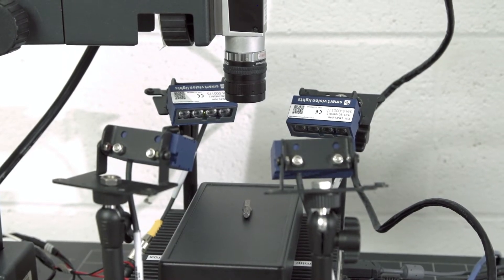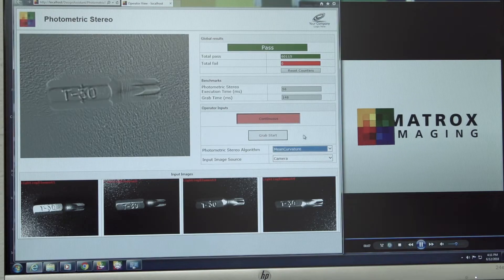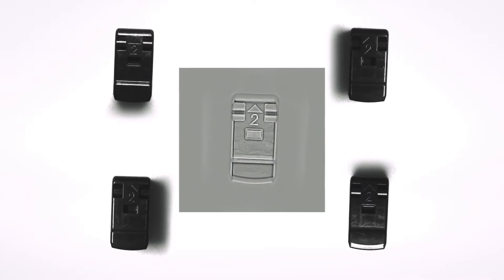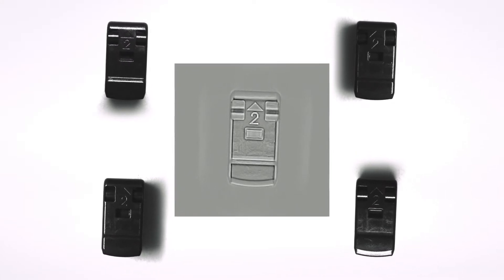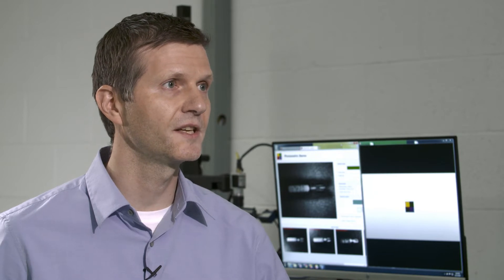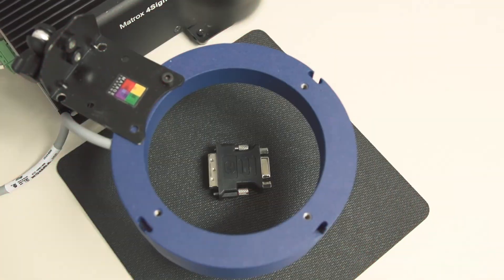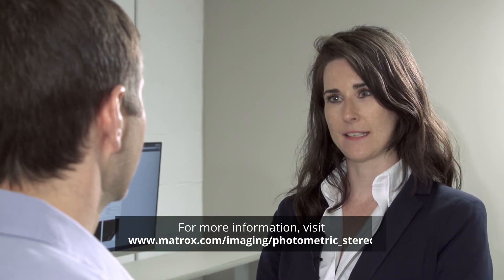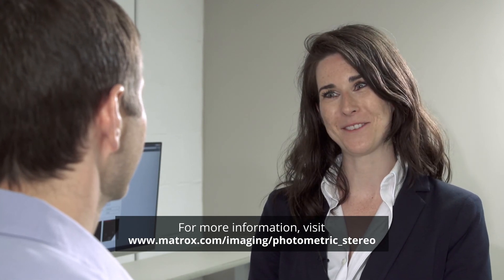Photometric stereo techniques – Q&A with Matrox Imaging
Photometric stereo synthesizes a composite, enhanced-contrast image from a series of source images, using a powerful tool found in Matrox Imaging Library (MIL)—and  soon, Matrox Design Assistant—software. This tool highlights changes to surface curvature and material, revealing raised or recessed defects like dents or scratches, or features like stamped or embossed symbols.

Join Pierantonio Boriero, director product management at Matrox Imaging, for a Q&A on how photometric stereo synthesizes images, reveals surface defects and anomalies, and employs appropriate directional lighting for optimized image capture.